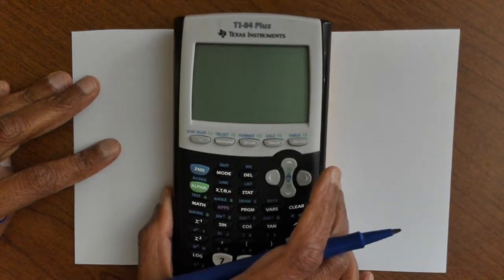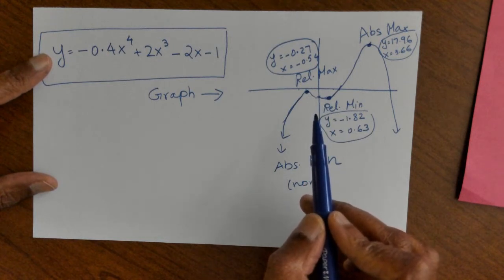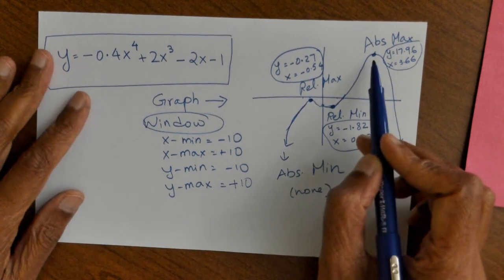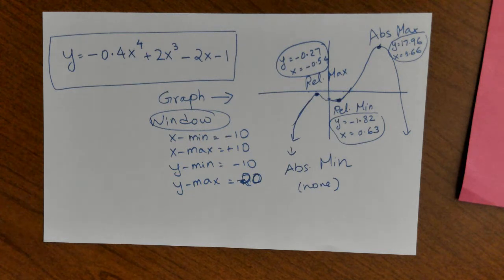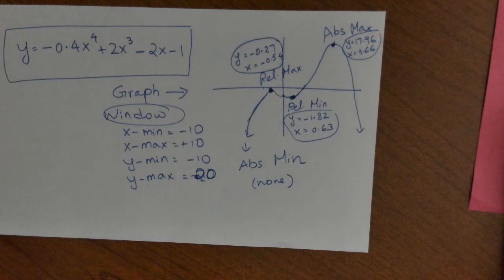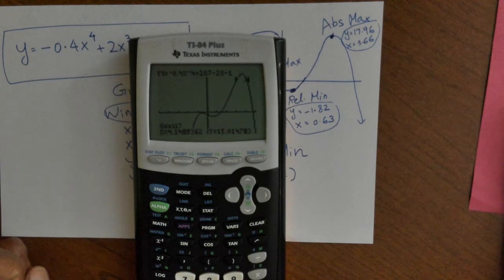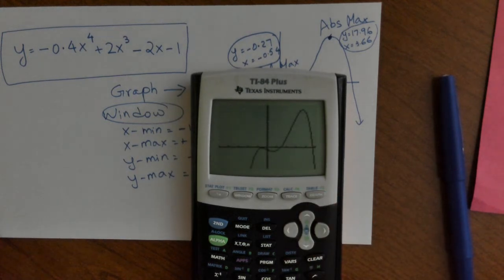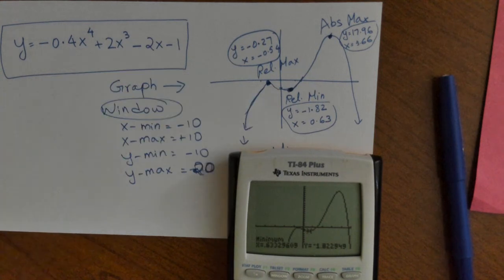Graphing Calculator for Min/Max